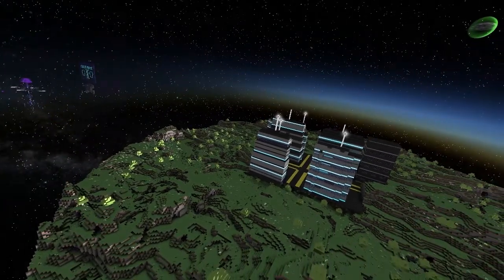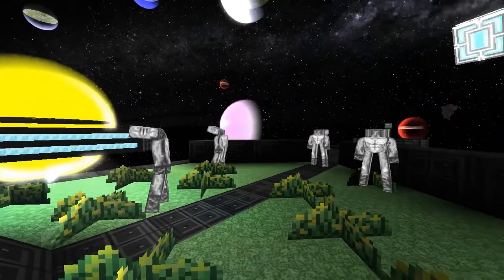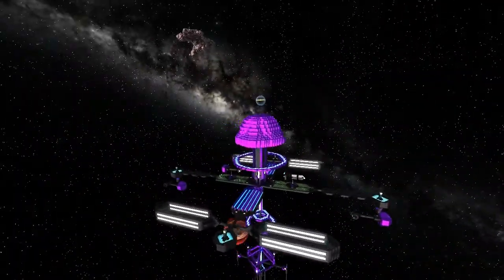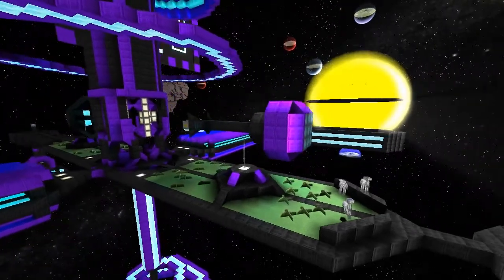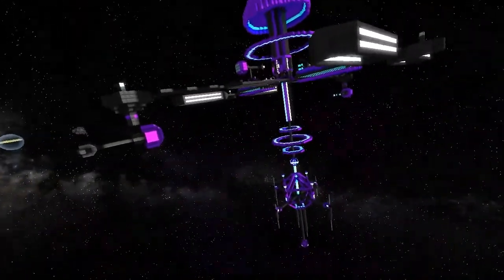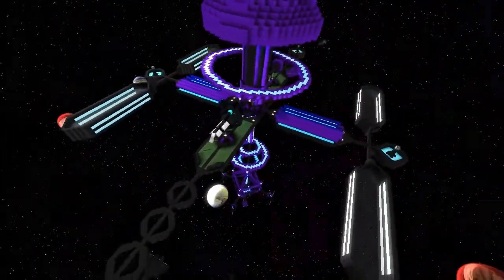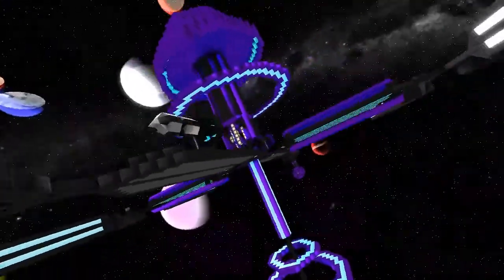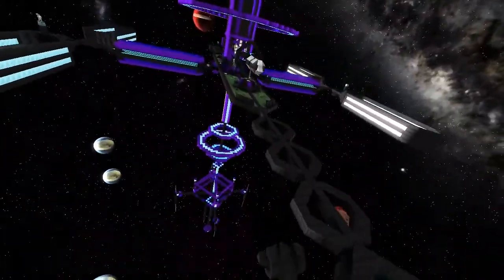Starmade Ep350: Regatta Construction Event - Checkpoint 2 (4/8)